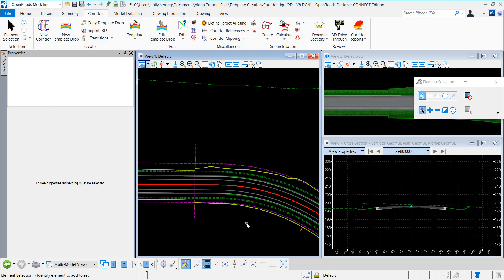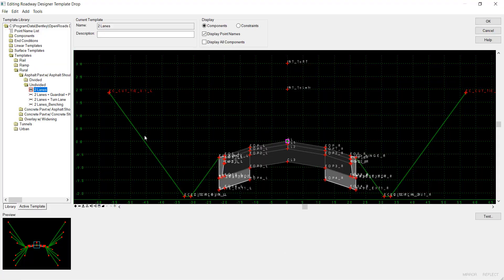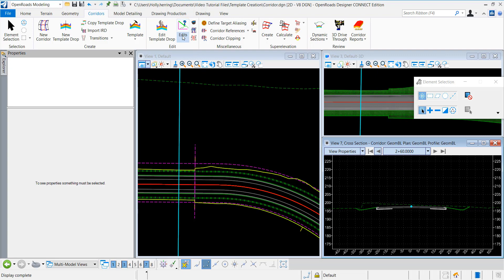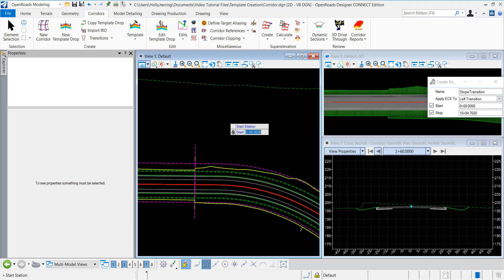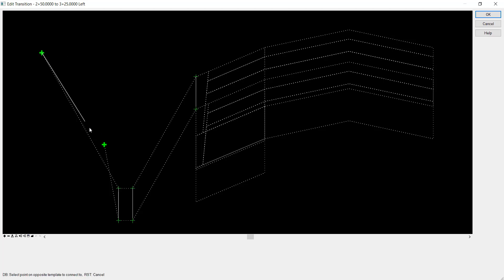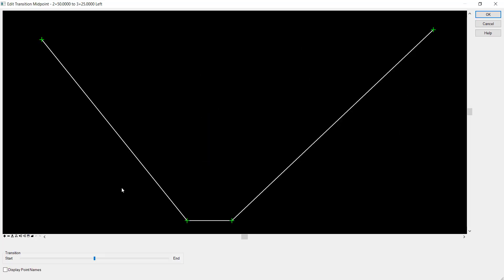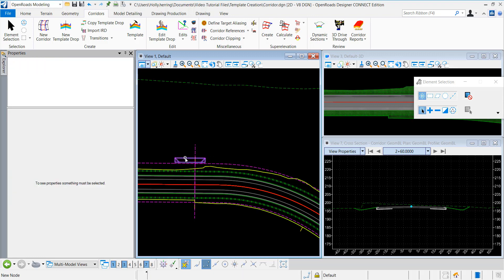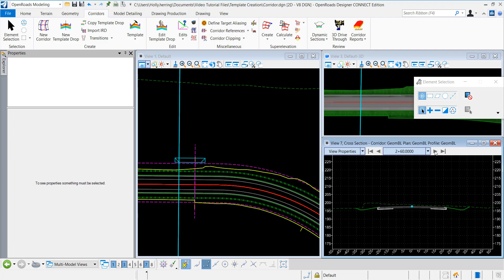End Condition Exception - Transitions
This video demonstrates how to perform an End Condition Exception Transition.